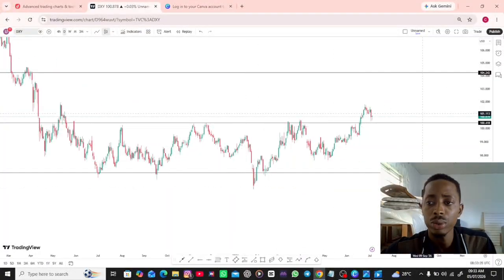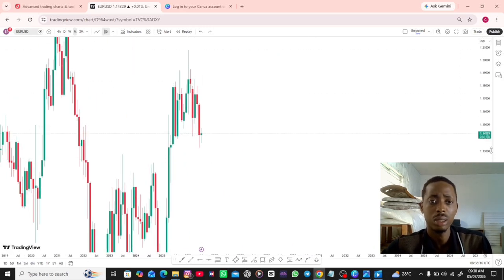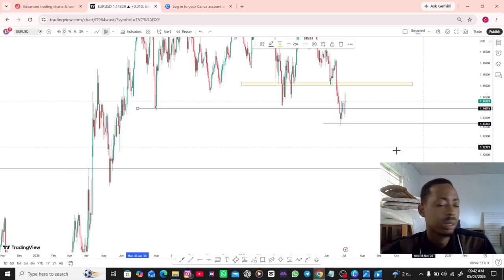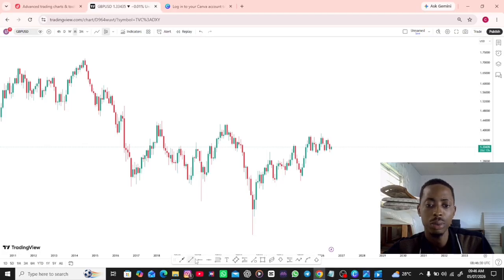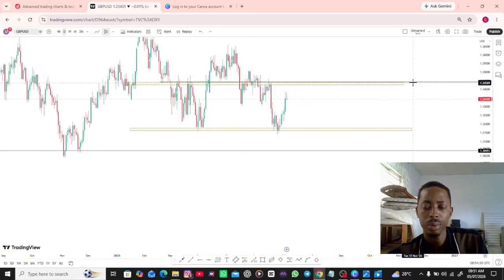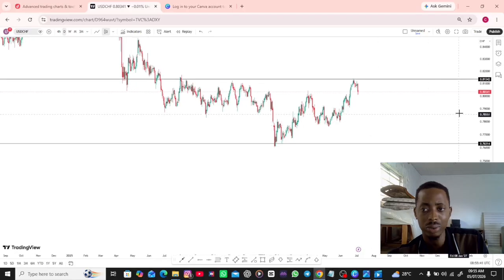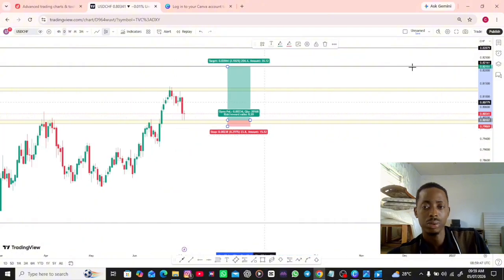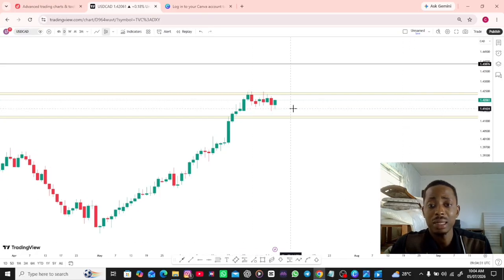Simple ways to trade support and resistance levels |markets breakdown’s | trader’s talks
analysis